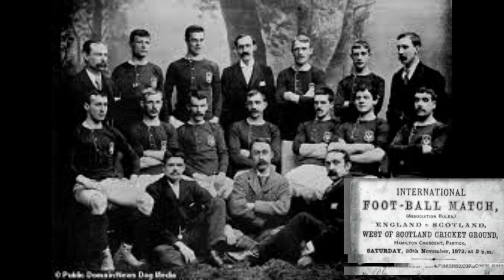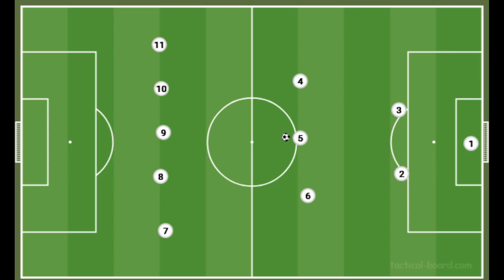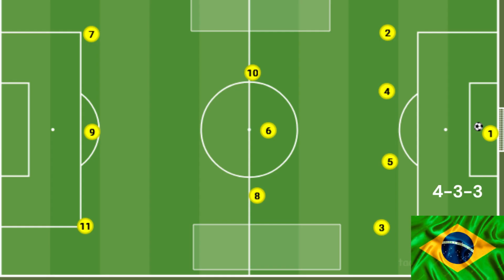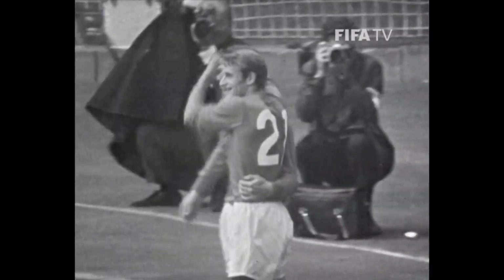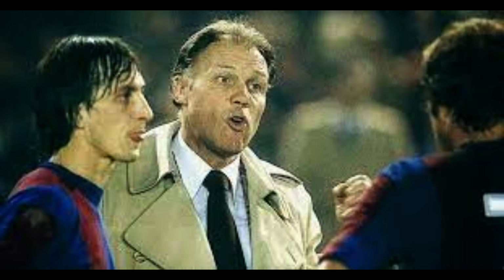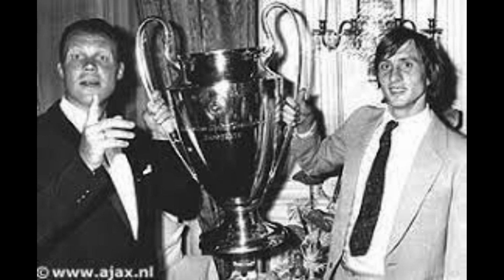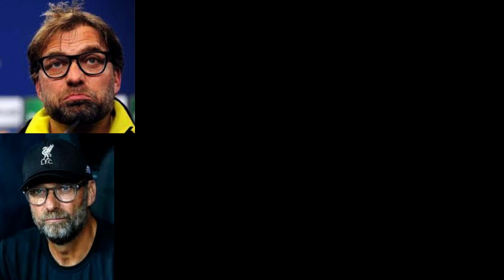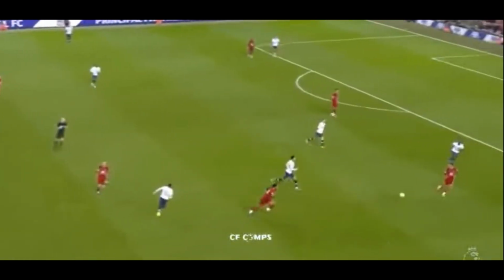EVOLUTION OF FOOTBALL | HISTORY OF FOOTBALL FORMATION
Welcome to our first video. We check the development of football that has taken place from past era to modern tactics.